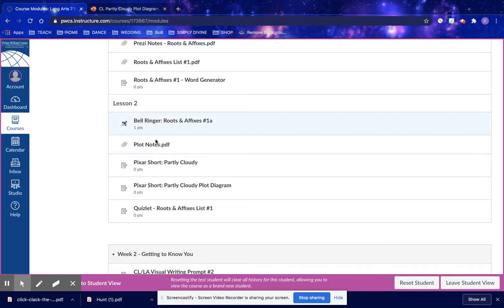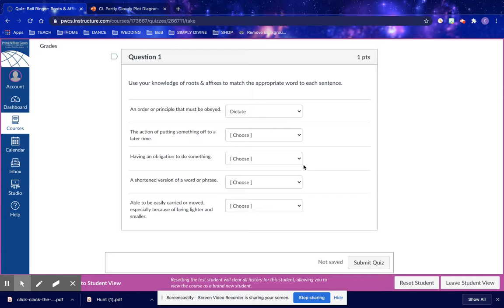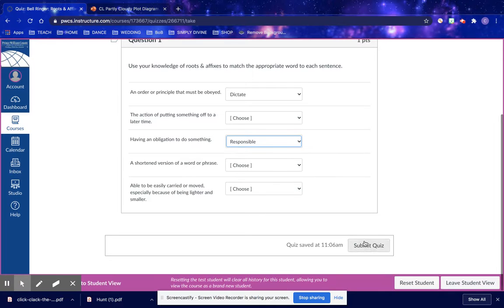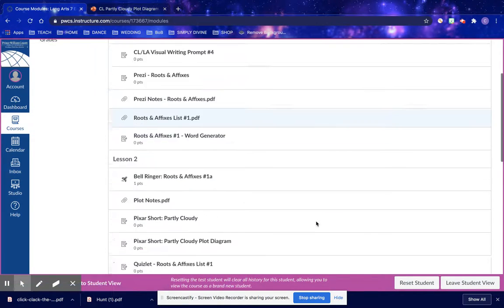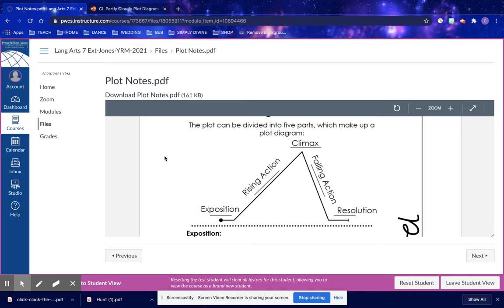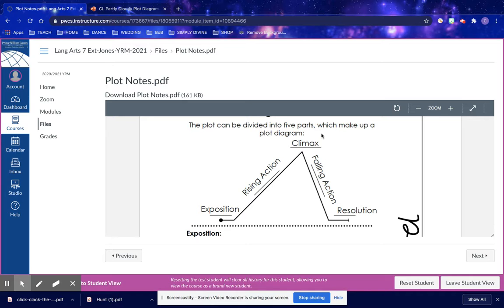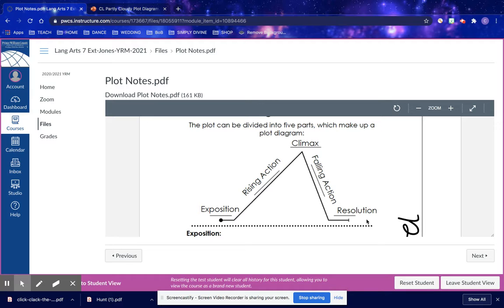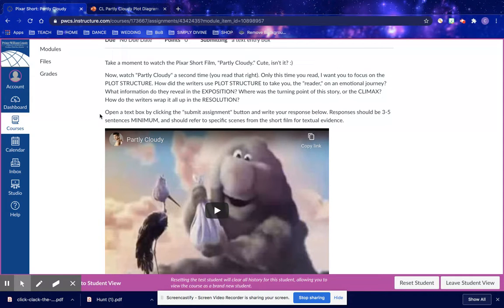P3 Lesson 2 - part 1 Sub Plans 9/25